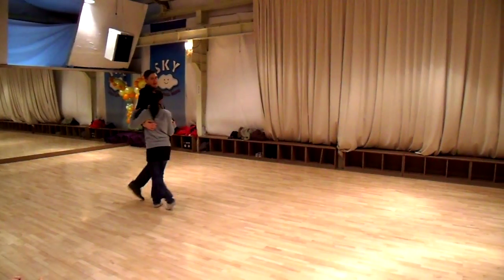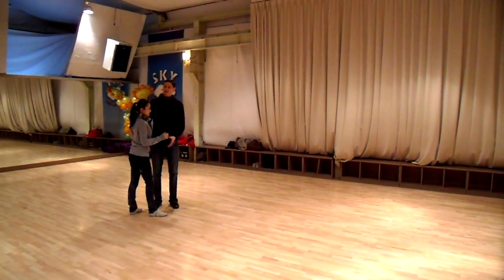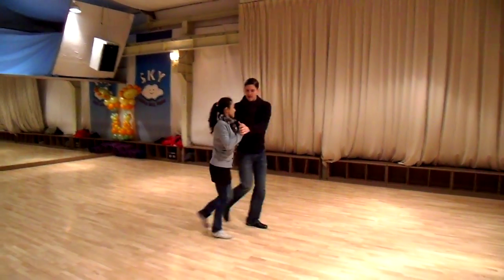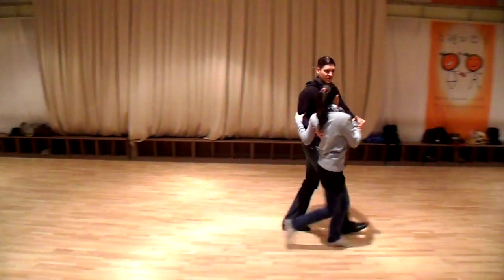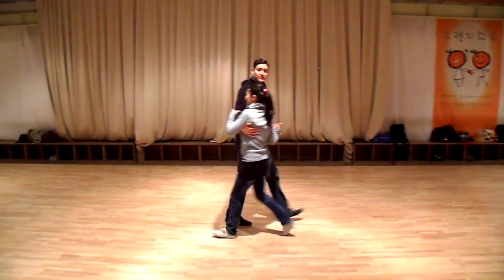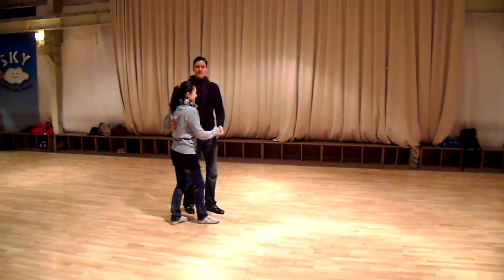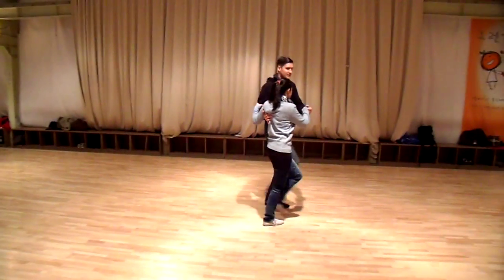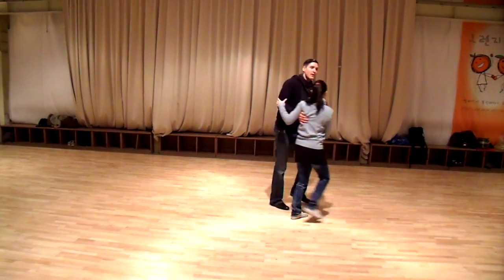Todd & Jessica Workshop - Fascinating Rhythm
Community: Orange Swing